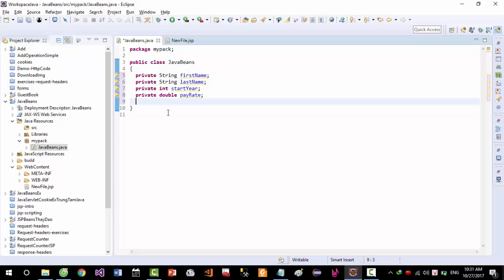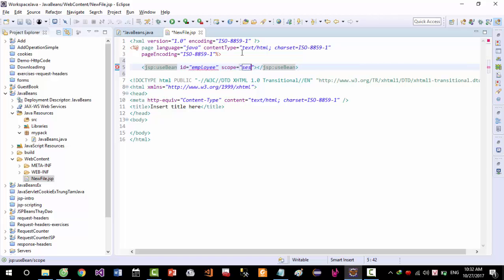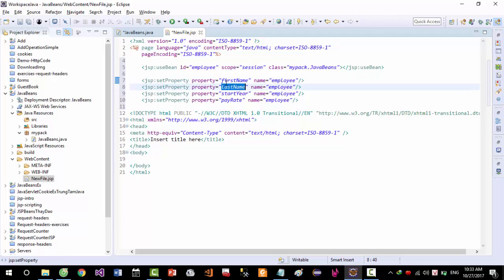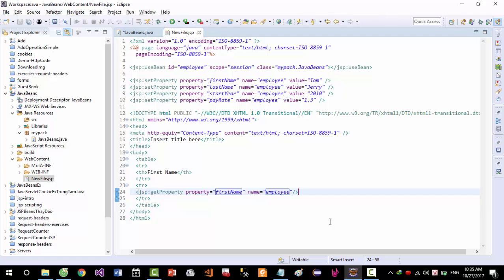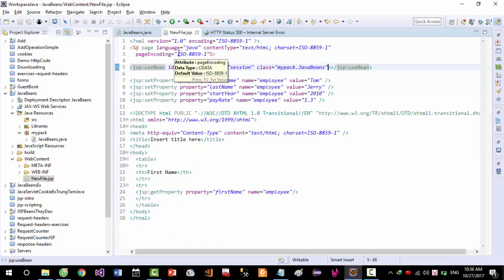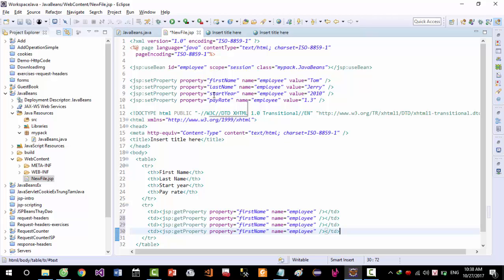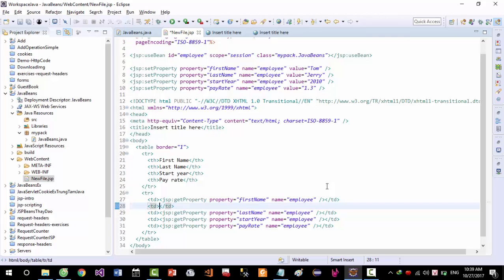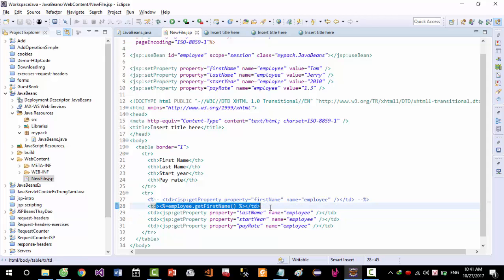Demo simple Java Beans and JSP Tag